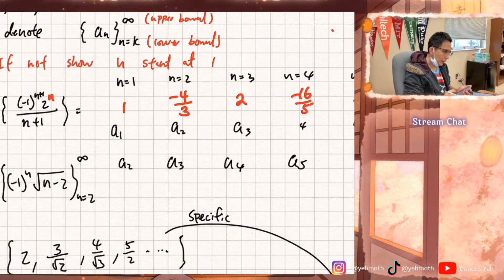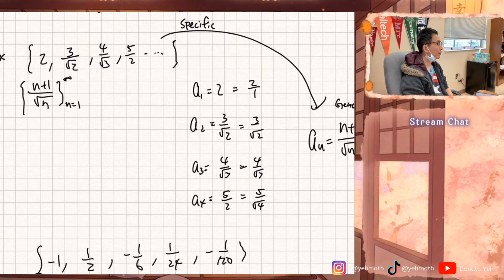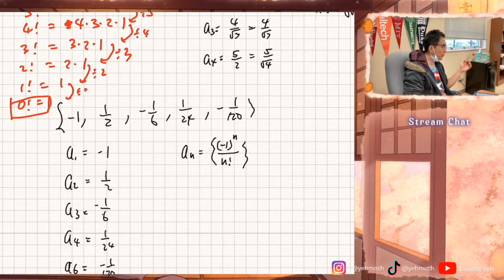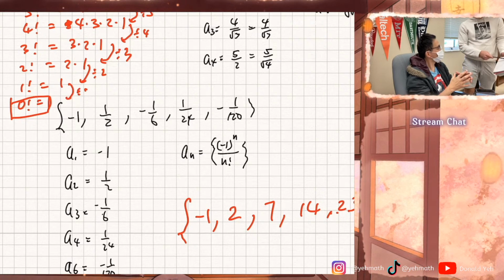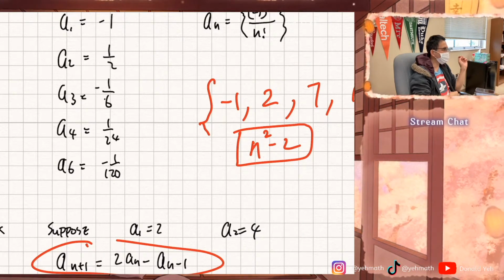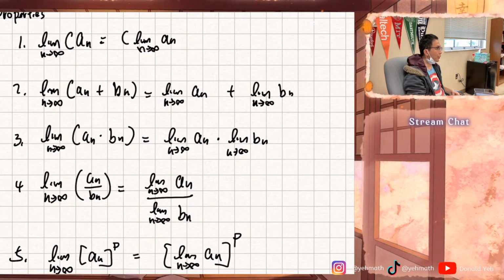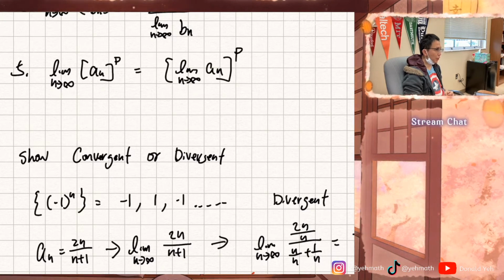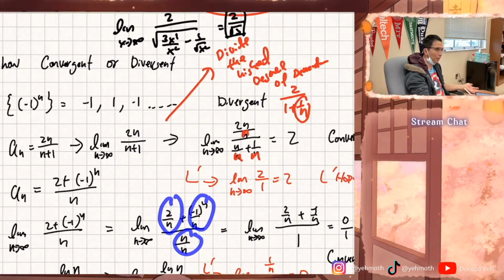Ap Calculus BC 1/25